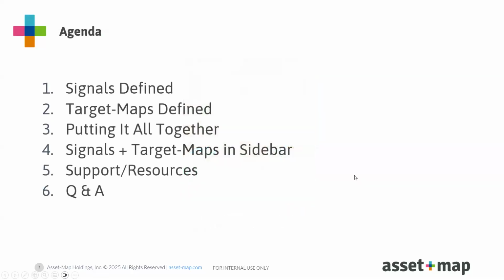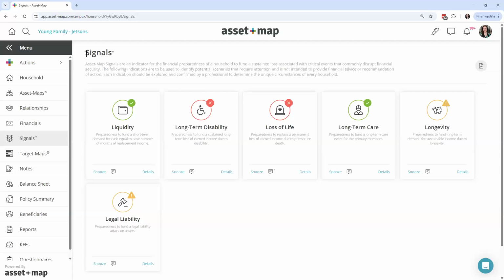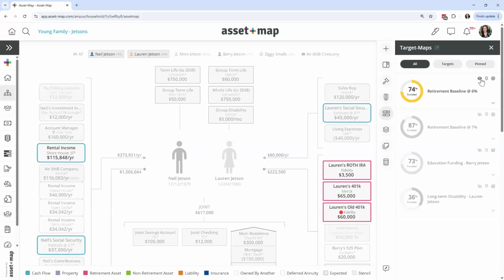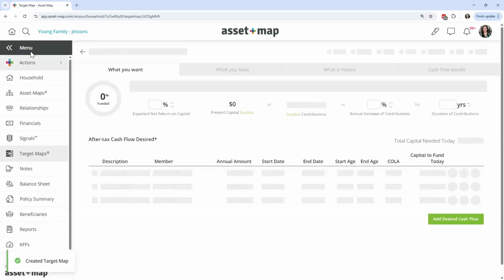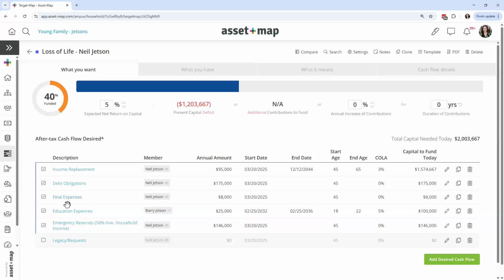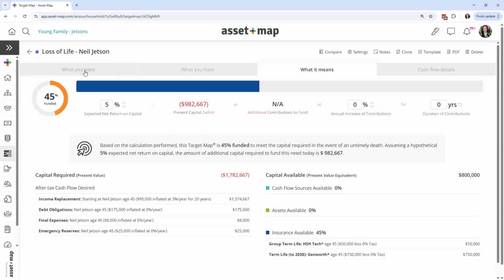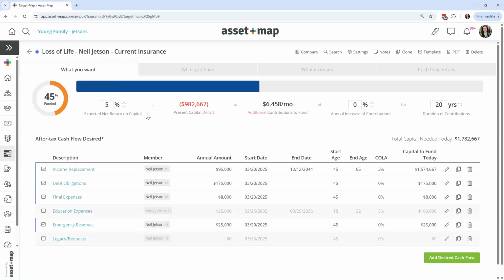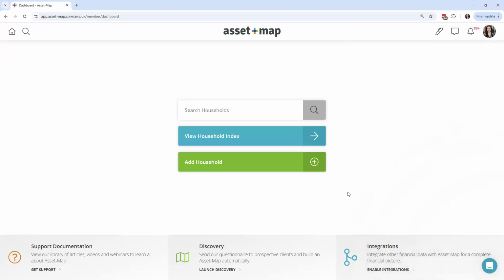Live Training Webinar: Leverage the Power of Signals and Target-Maps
In this webinar, you'll learn how to analyze a household's Signals to identify potential scenarios that may warrant deeper planning through Target-Maps.

Discover best practices for creating scenarios and crafting personalized recommendations for your clients using Target-Maps.

And see the combined power of Signals and Target-Maps, that will help you quickly assess a household's financial capacity to navigate critical events that could impact their financial well-being.

Hosted by: LiaJean McHenry (Sr. Manager, Customer Success)